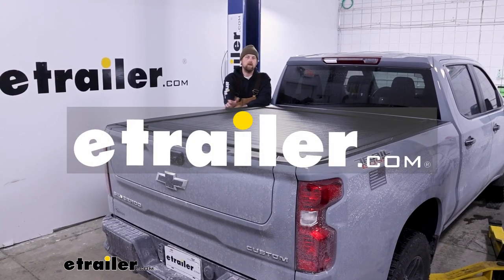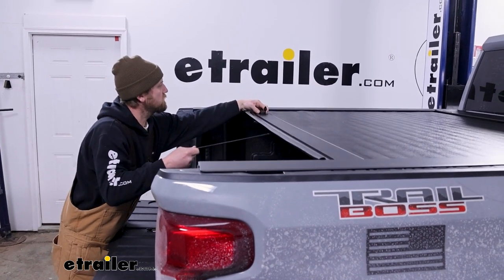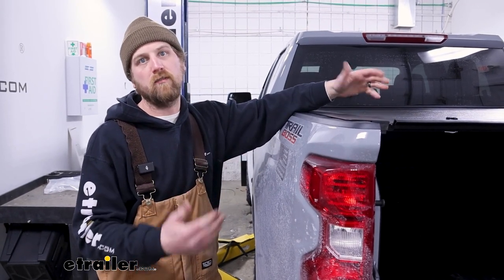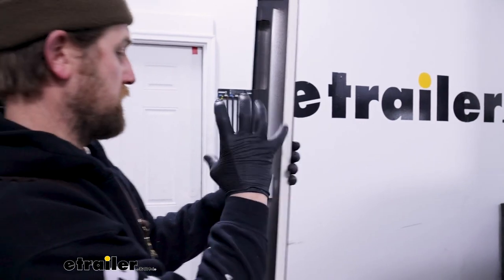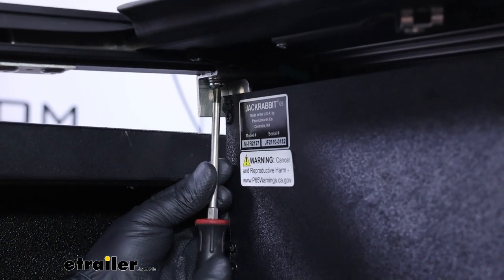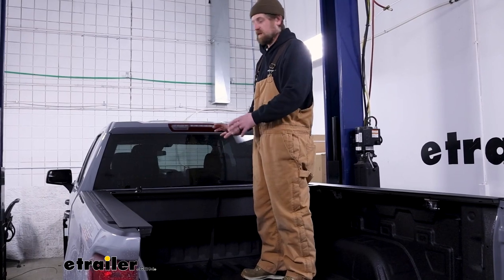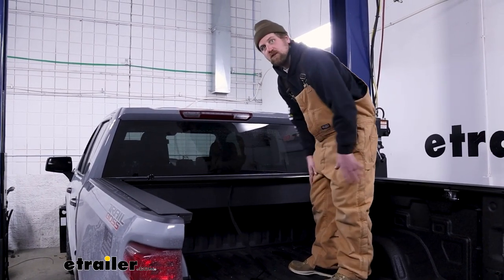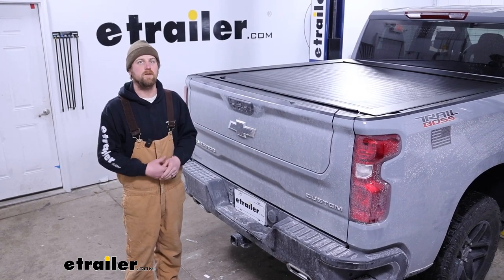Set up: Pace Edwards JackRabbit Retractable Hard Tonneau Cover on a 2024 Chevrolet Silverado 1500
Hey everyone, Ryan here at Etrailer.  Today on our 2024 Chevy Silverado 1500,  we're gonna be showing you how to install  the Pace Edwards Jackrabbit tonneau cover.  But before we get into that, let's take a minute,  check this out and make sure it's gonna be  the right cover for you.  There's a ton of different tonneau covers out on the market,  especially available for these Chevys.  And what one is gonna be best for you,  I really just feel like depends on  what you're looking to get out of it.  You know, are you looking for aesthetics  Are you looking to keep the stuff  inside of your bed dry for the most part  or are you looking for security or all three  For those of you that just want a cover back here  to keep the weather off of your stuff a little bit  and keep it outta sight, a roll up style one would work.

But those keep in mind though,  they don't really secure anything in your truck bed,  you know they're not gonna lock,  they're easy to cut open and get right in.  If you're looking for aesthetics  to keep things much more secure  and pretty much dry,  a cover like this one here  or even a fold up one might be a good solution.  Those fold up ones  are usually in three or four different sections  and you can kind of fold them back as you go.  A lot of times they're really hard  and hard to actually get into because they lock down  and the same's gonna hold true with this one as well.  But instead of it folding,  it's going to roll up into this canister.

A lot of people do worry about security,  you know, having expensive tools and stuff,  they leave in the bed of their truck,  so this is gonna help with that 'cause it does lock.  And so with this locked  and your tailgate locked, really no easy way to get in.  I mean I'm sure it's doable still,  but the person up to no good would  really have to do some prying to try and to get in the bed.  Which kind of brings you to my next point.  A lot of people wonder if this is gonna work with  this style of tailgate, which you know,  has a multifold, feel going on here.

And the answer's yes, no issues there,  it's not really gonna change anything.  It'll work with the regular style tailgates as well.  So a couple things that I noticed with this one,  there's a lot of things I like  and a couple things I'm really not too crazy about,  to be honest with you.  One of 'em is how this opens.  I'm really not too crazy about it.

So you'll have a couple different ways  of doing this, right  So this lock mechanism, when it's unlocked,  you rotate that about 90 degrees and that'll unlock it  and it automatically retracts  and it's so fast, you know,  I personally wouldn't want to just let it go  and let it slam in there so you're tempted  to hold onto the strap,  but if you apply pressure to the strap,  it locks it in to a certain position  and maybe it's just 'cause it's brand new,  might slow down over time,  but that's one of the things I'm not super crazy about.  But what's nice is you can  lock this in at different intervals.  Okay, so let's say if you had,  you know, a partial load back here,  would lock in there,  lock it in there,  so on and so forth so you can really customize everything  and keep stuff covered up and still be able to haul  taller items with the cover in place.  One of the things I do like is the aesthetics,  how it looks on the back of the Chevy.  And that has to do a lot with how flush these rails are.  They're sitting right on top of the bed  and really don't come up at all  pretty much flush and I think it looks modern,  which brings you to my next point.  The paint job on this  is gonna be a matte black style finish.  And it seems like a lot of these, you know,  parts manufacturers are starting to do that now,  which I'm happy to see.  I think it looks a lot better, kind of matches  a lot of these vehicles nowadays.  As far as the part that's gonna roll up into the canister  and actually cover up the bed, it's kind of a hybrid  'cause the top is vinyl and underneath of it  it's gonna be aluminum.  And so you're gonna get that durability  and that protection as opposed to just like the,  the soft roll-up style covers  that are just a thin layer of vinyls.  So you get, kinda get the best of both worlds there.  If you're not looking for this style,  you can get some that are all aluminum.  The top will be aluminum as well.  Like I said, there's tons of different options out there  and you should definitely be able to find  something that you're looking for.  As far as the durability of this vinyl goes,  I can actually kind of speak to it from persona